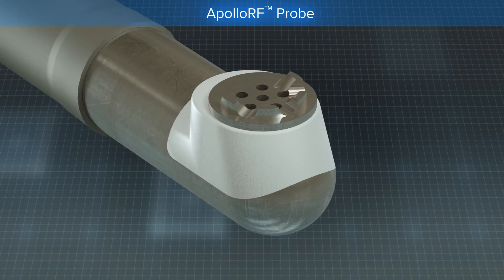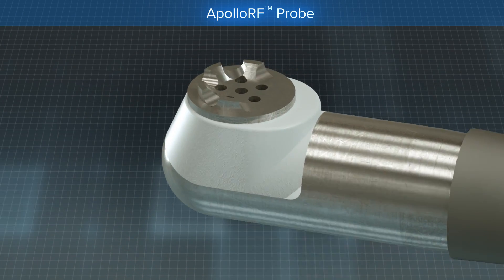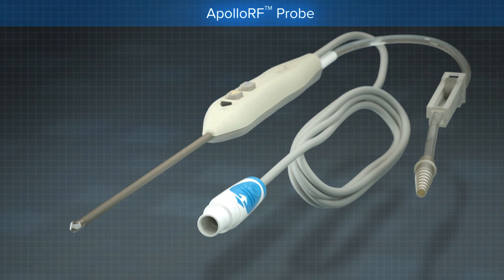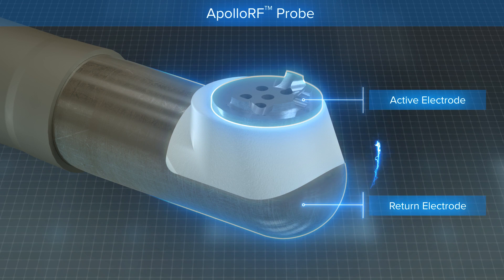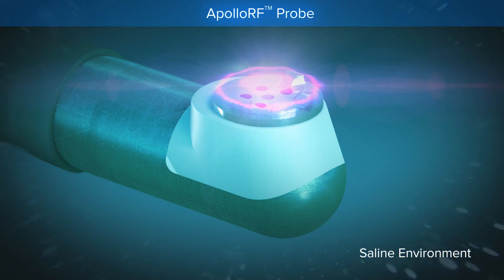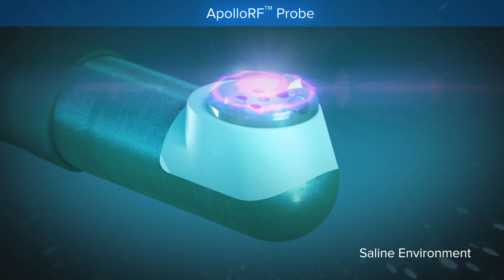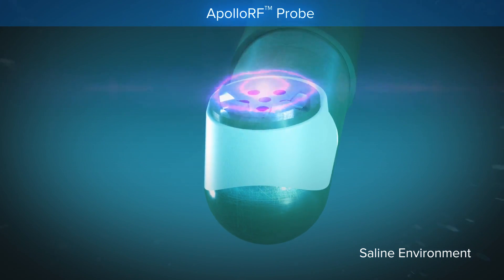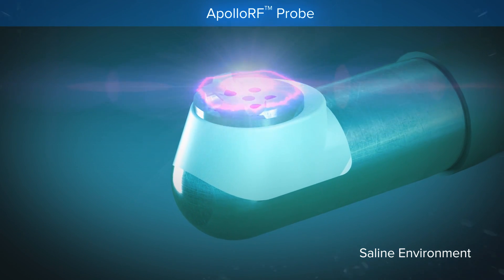ApolloRF™ Probe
The ApolloRF™ Probe of the SynergyRF™ System has a specifically designed tip configuration that allows the surgeon to reach and remove tissue in a variety of arthroscopic procedures.